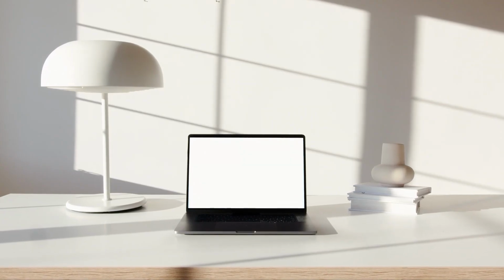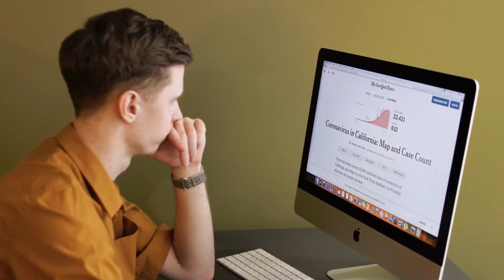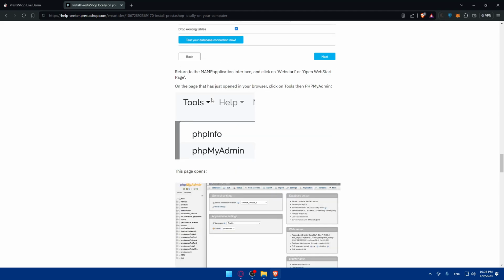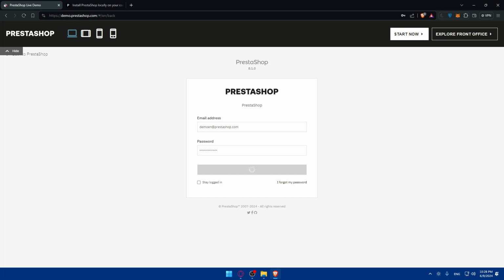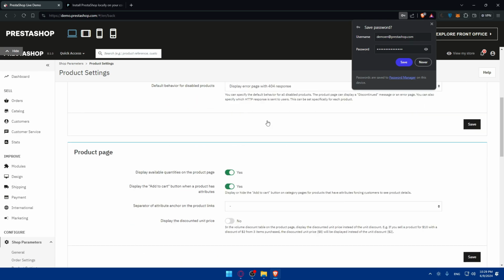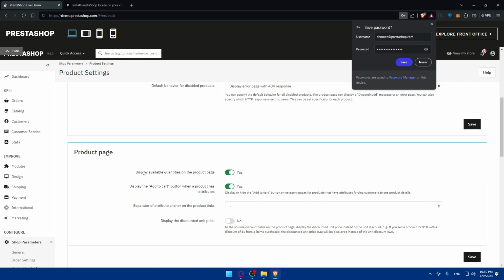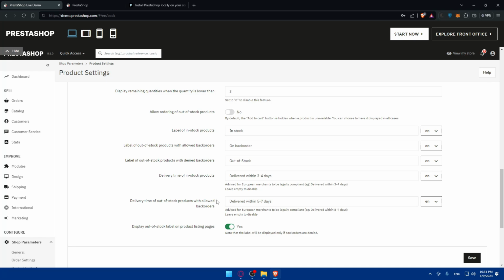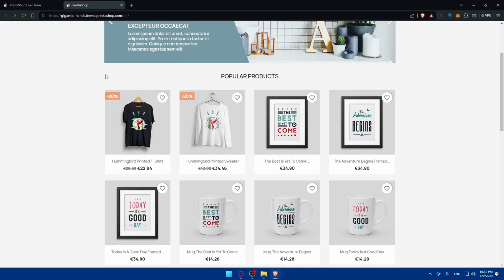How To Enable Quick View in Prestashop ! (Full Tutorial)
Today we talk about enable quick view in prestashop,prestashop,how to enable quick view in prestashop